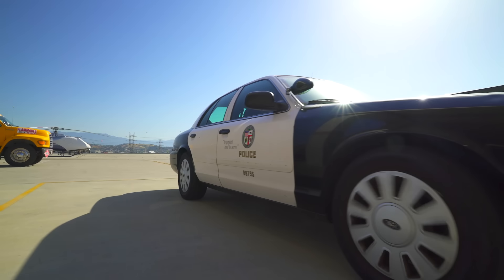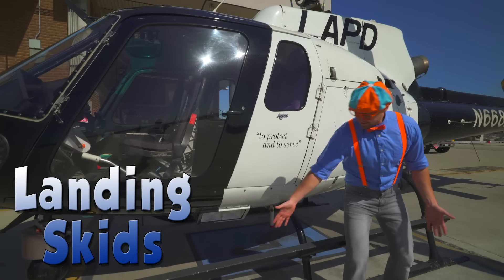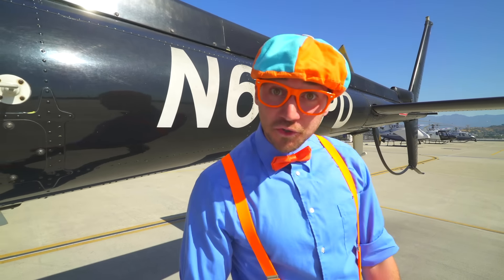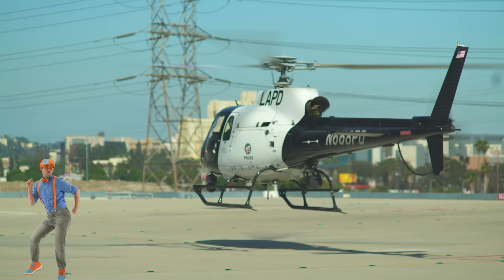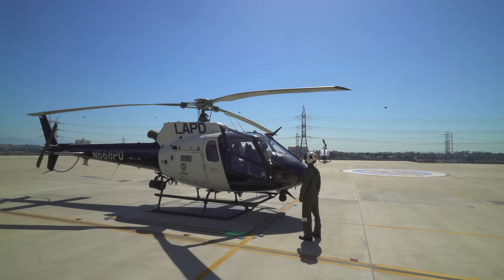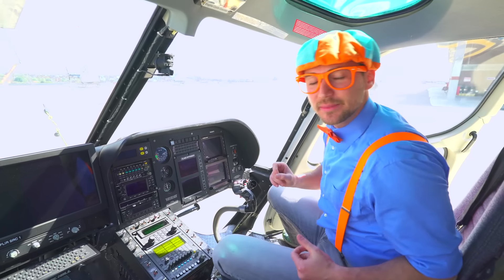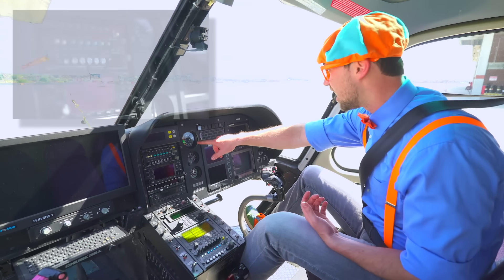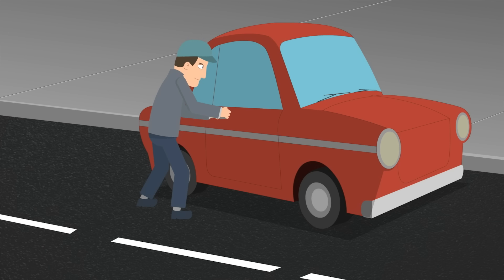Blippi Explores a Police Helicopter! | Educational Videos For Kids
Join Blippi as he explores a police helicopter and goes for a ride over the city!